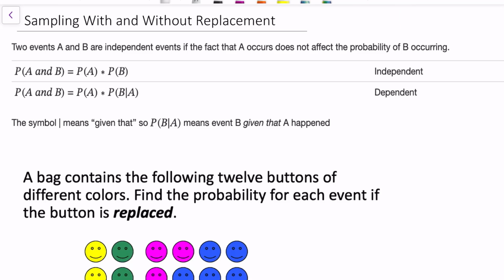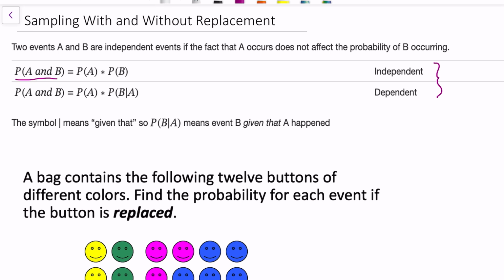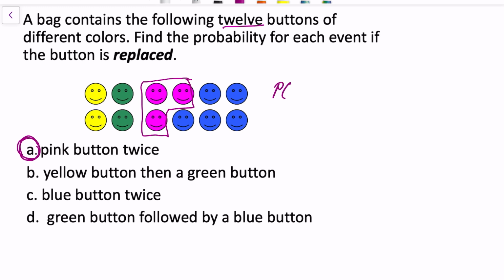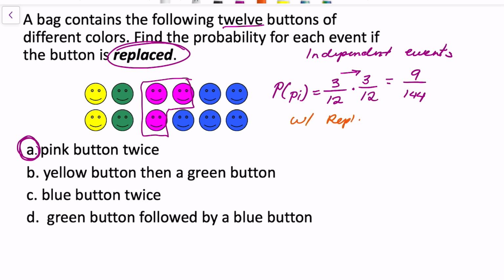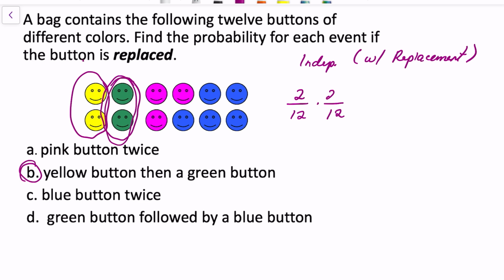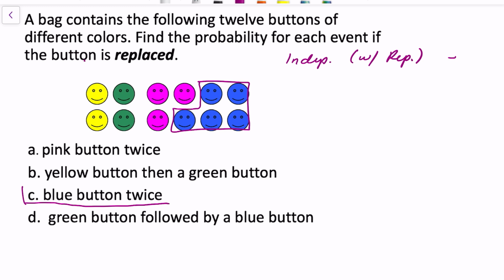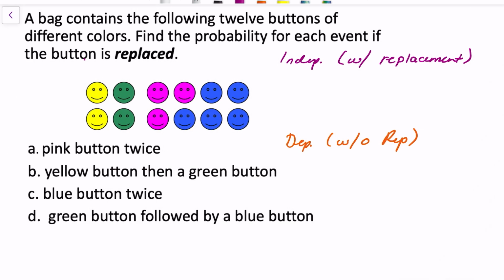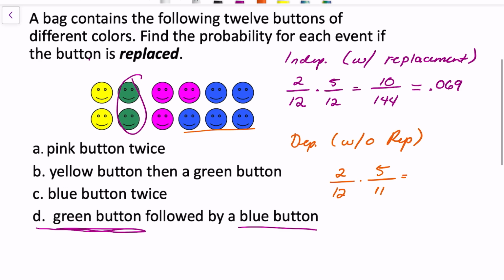Sampling with and without replacement (Independent vs Depedent)